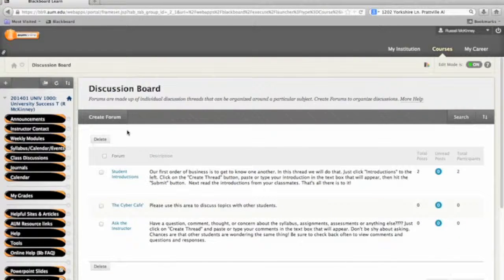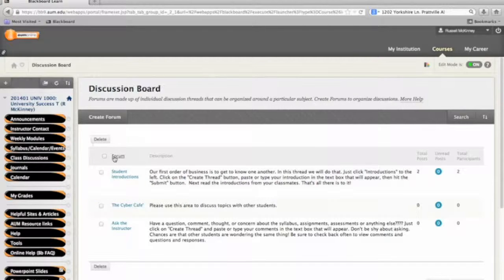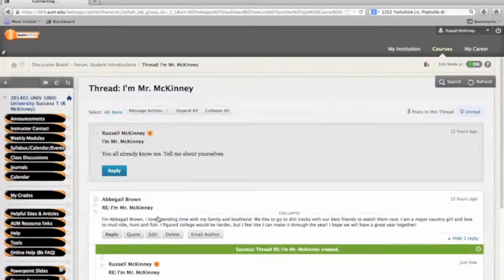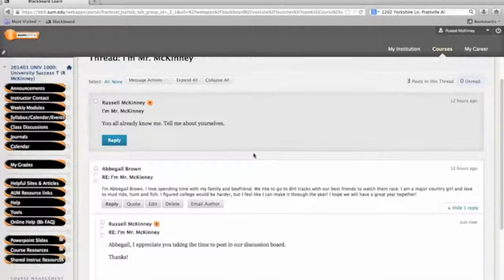Blackboard Discussion Groups